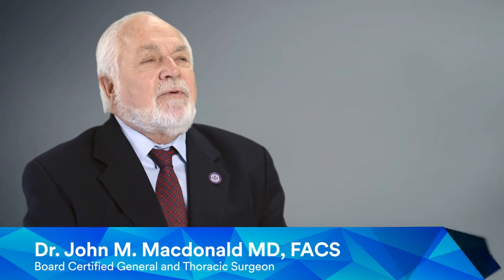VLU Video Series - Compression Therapy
In this segment, we explore the role of compression therapy for the treatment of VLUs